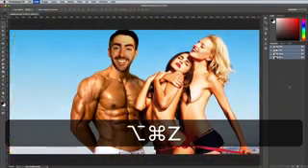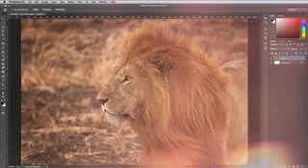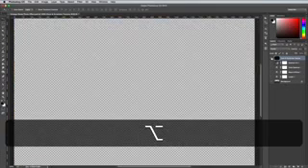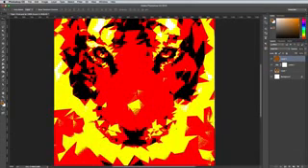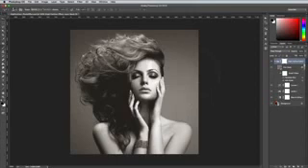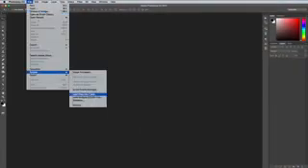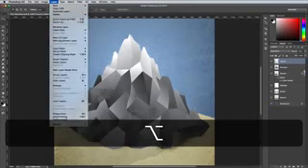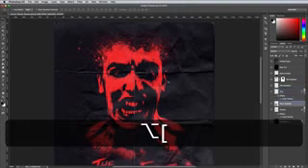photoshop tips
photoshop, tricks, short cut